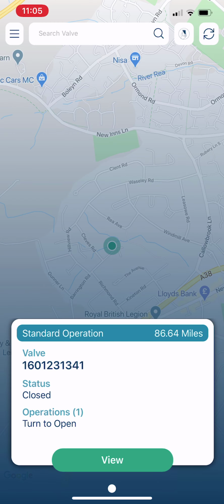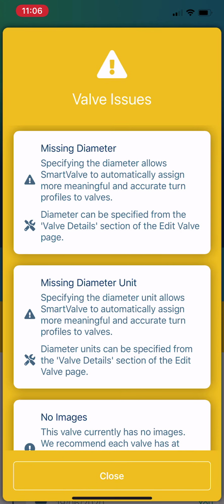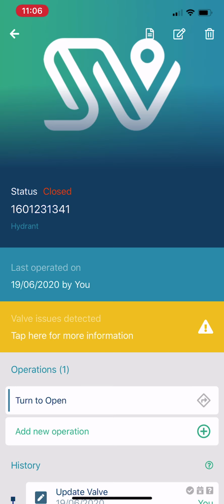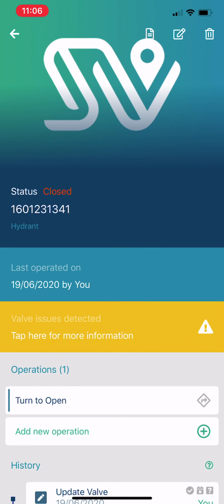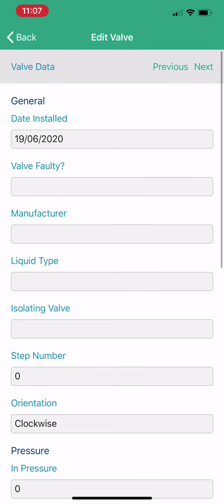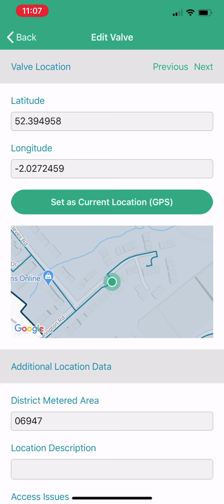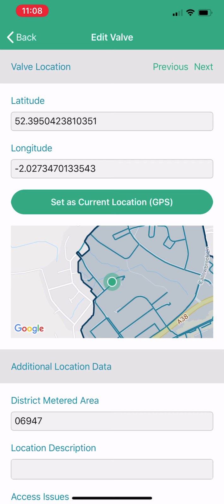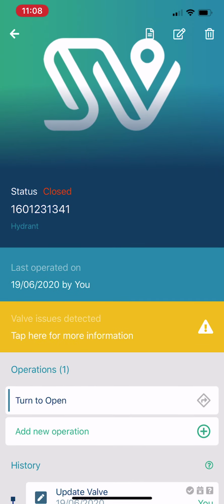How to update a valve asset data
Quick guide on how to edit the valve asset data within SmartValve